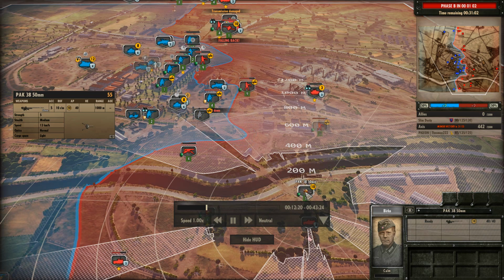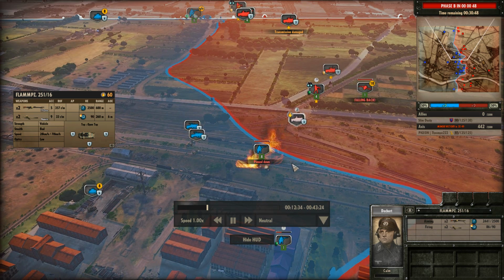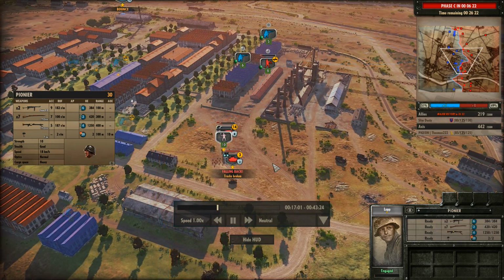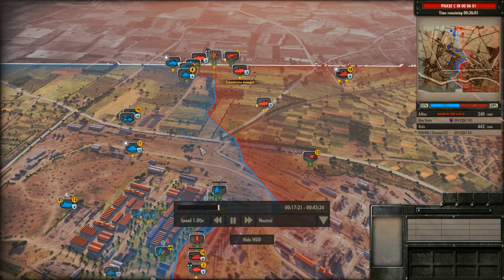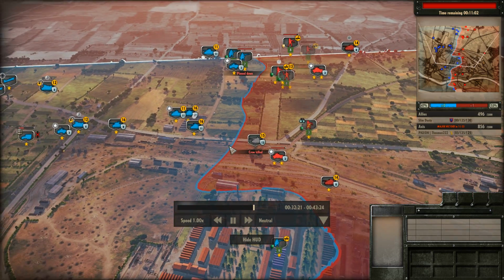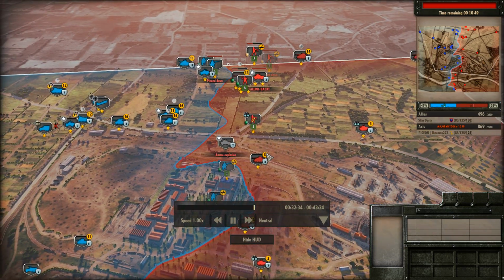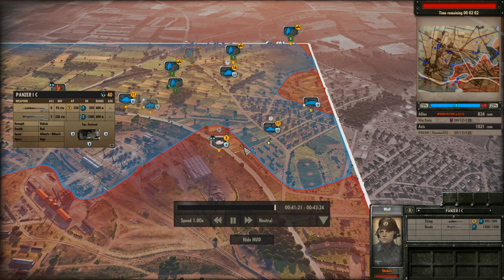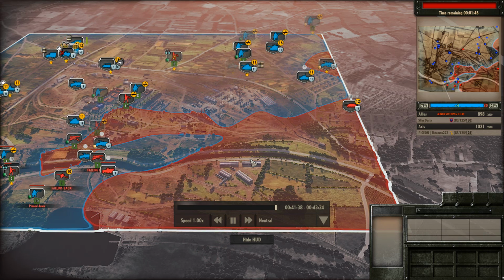Slim Dusty [Guards] vs Pigeon [9th PZ] Steel Division: Normandy 1944 cast #66